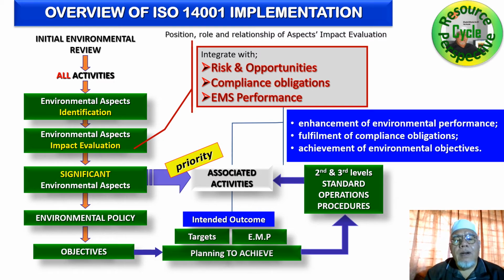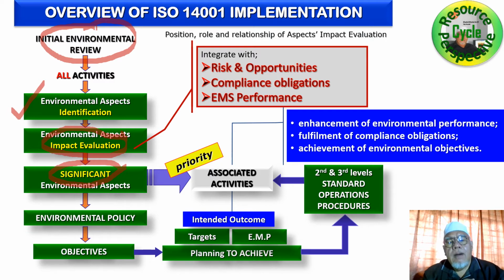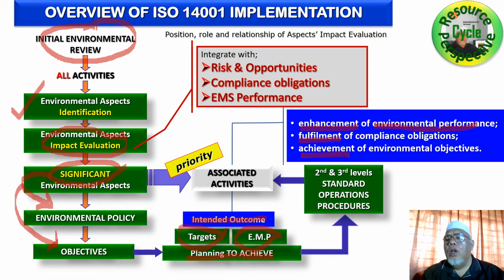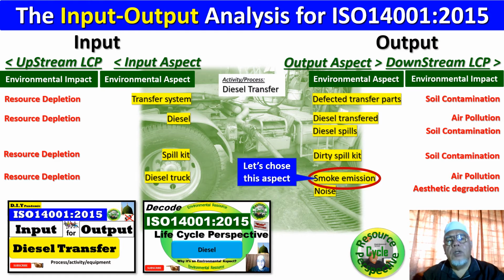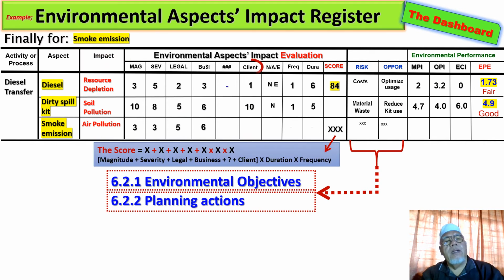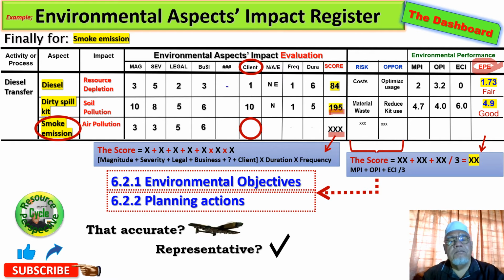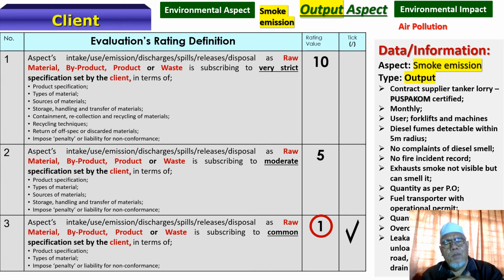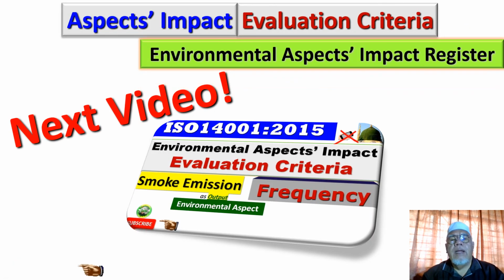Aspects' Impact Evaluation - Smoke Emission - Client in ISO14001:2015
Have we reviewed our obligations to our clients? Business agreement, for instance? Clauses like ".. need to conform to all regulatory provisions of the state"? Does diesel smoke emission from activities taking place in our premise be excluded from such requirement?

36 years
• 15 years in the Department of Environment, Malaysia.
• 21 years as auditor, consultant, trainer cum Managing Director of Sekitar Synergy Sdn Bhd

Training experience
Since 1998